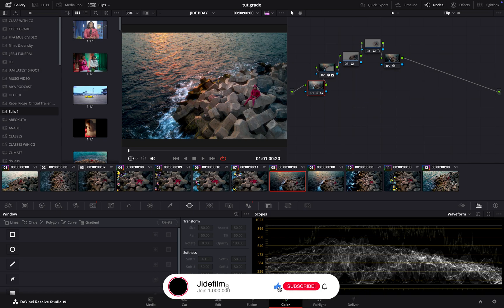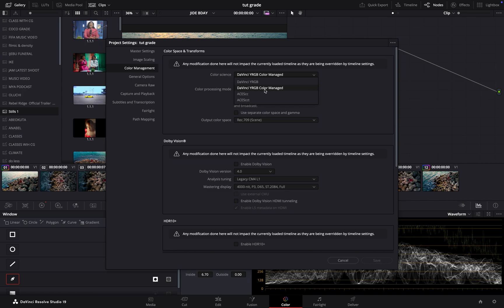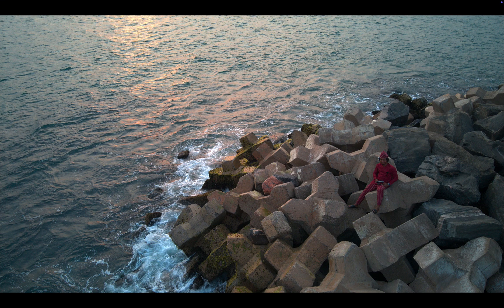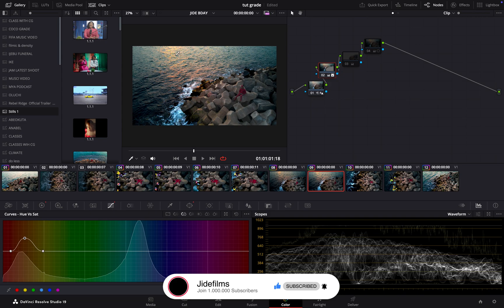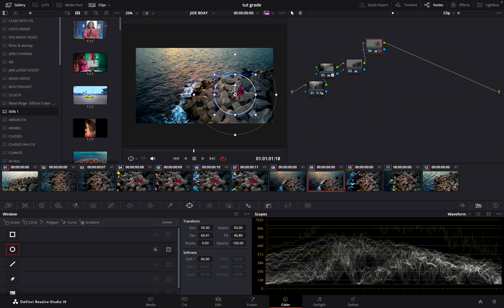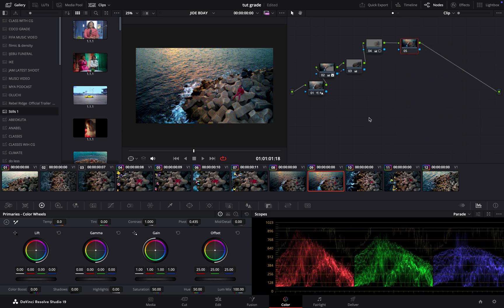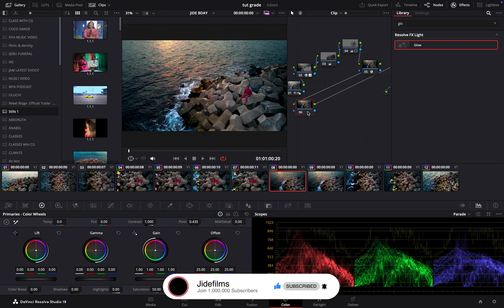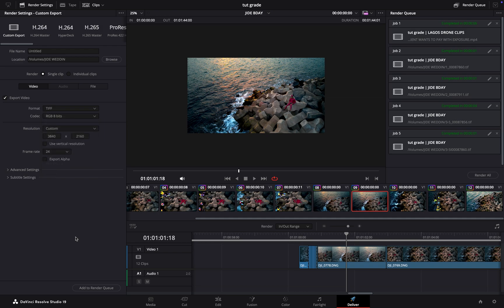Why DaVinci Resolve Outshines Lightroom For Photo Editing | Jidefilms Birthday GiveAway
In this video, we explore why DaVinci Resolve outshines Lightroom for color grading and photo editing workflows. While Lightroom is often the go-to for photographers, DaVinci Resolve offers advanced color grading tools, professional-level control over tone and contrast, and unmatched flexibility for both stills and video. Learn how Resolve's node-based workflow, HDR grading, and powerful color wheels take your visuals to the next level. If you're ready to revolutionize your editing process and get cinematic results, this tutorial is for you.

Chapters:
00:00 - Introduction
01:10 - Setup your Timeline
01:42  - Color grade in Davinci
02:12 - How to Denoise in Davinci Resolve
03:08 - Primaries
03:49 - Play with Hues
04:25 - Make Stylistic Vignette
05:50 - Why Davinci Resolve Superseded Lightriim
06:45 - Make Halation & Bloom Effect with Dehancer
07:41 - Make Halation & Bloom Effect with Davicnci Resolve
08:37 - How to Export Image in Davicnci Resolve
10:39 - Outro